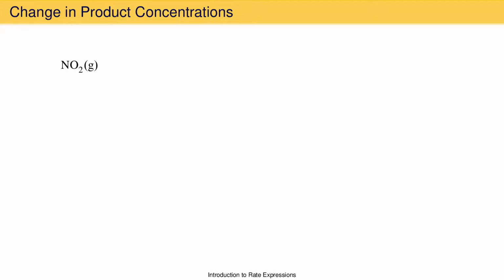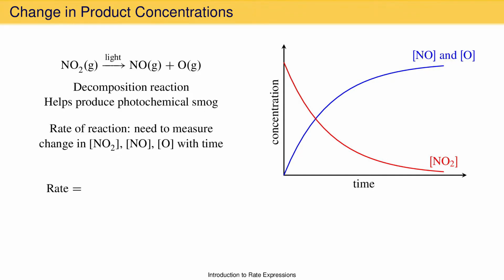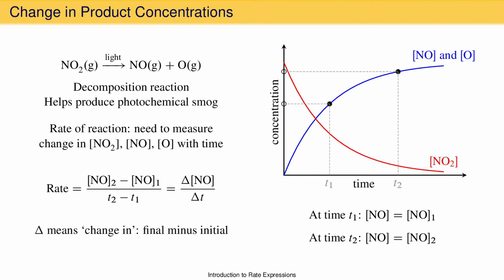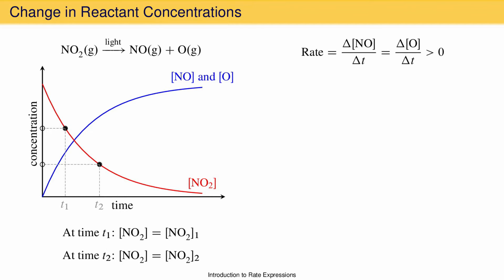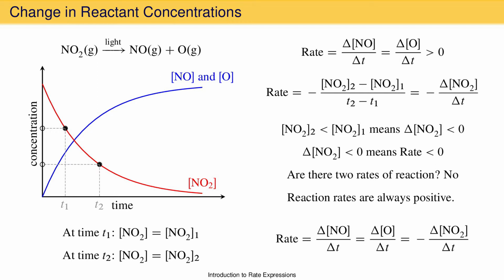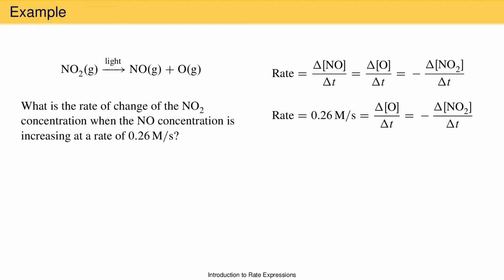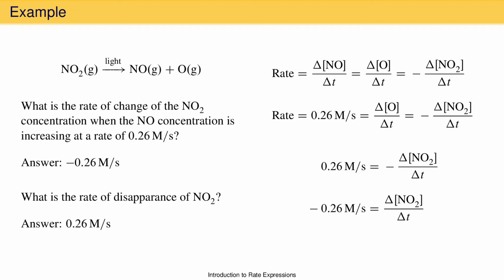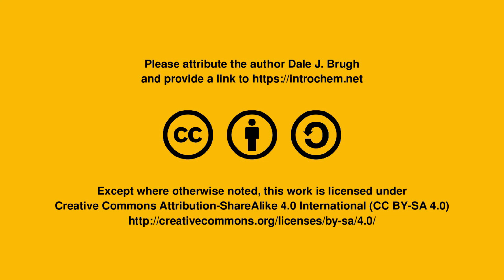Introduction to Rate Expressions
Rate expressions are introduced for a reaction with simple one-to-one stoichiometry, and an example is worked.